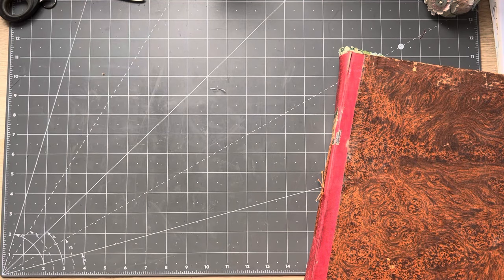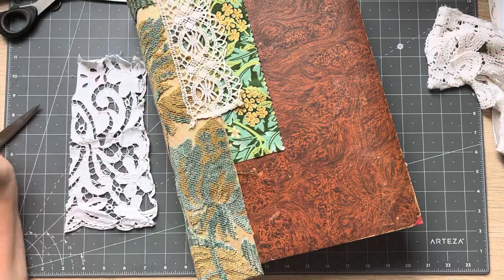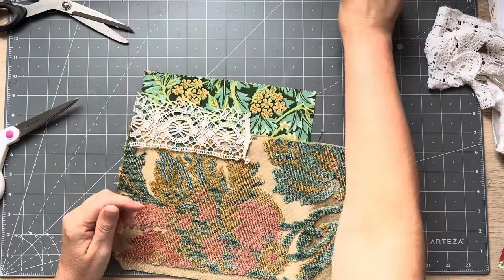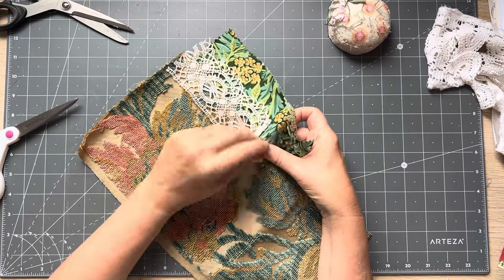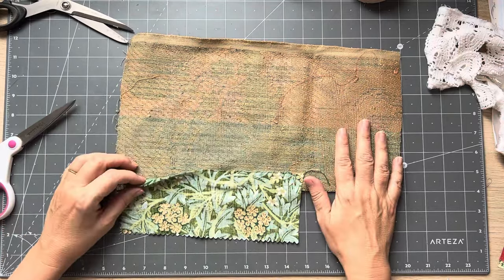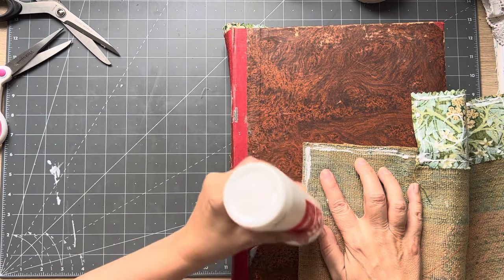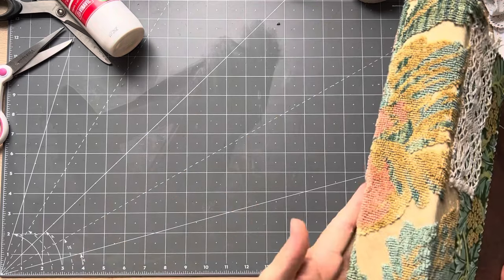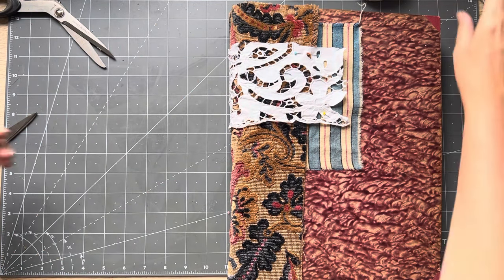roxysweeklychallenge 2023 | WEEK 38 | TUTORIAL LARGE ephemera holder decorating cover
WEEK 38 of roxysweeklychallenge to see how many of a certain type of thing I can make in 40 minutes. The video will go up every Friday, each week will be something different. Today we are decorating the book cover.

FLORENTINE PAPER

Il Ricamo magazine